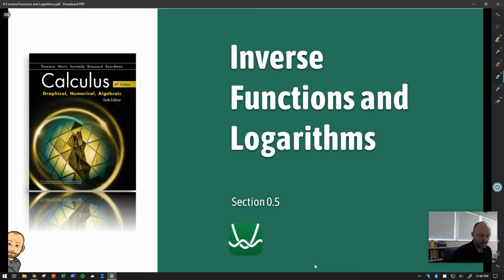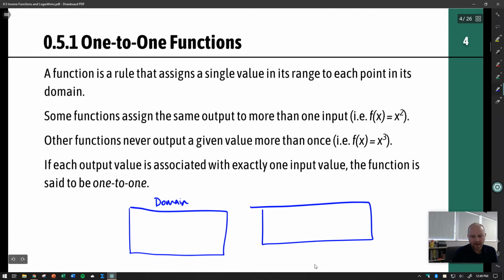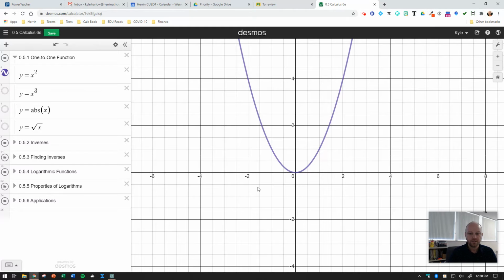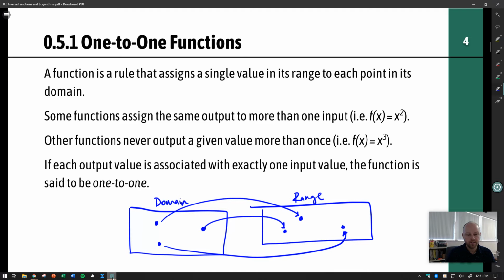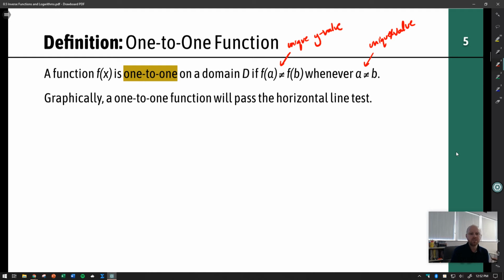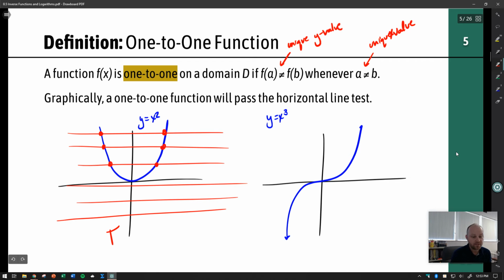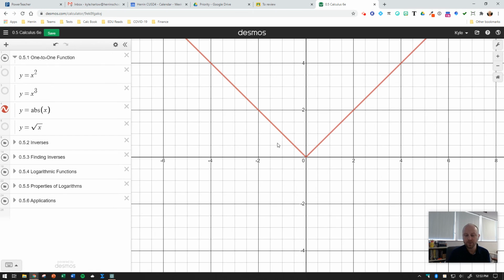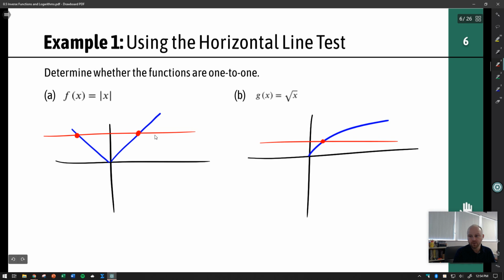0.5.1 One-to-One Functions